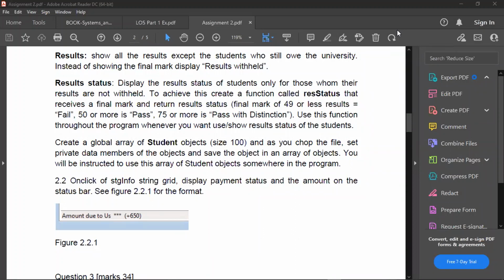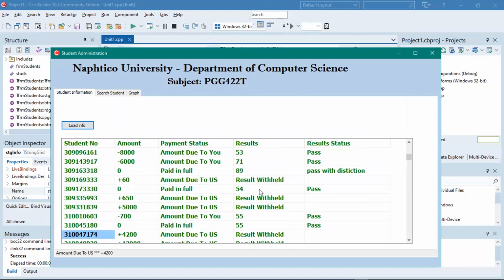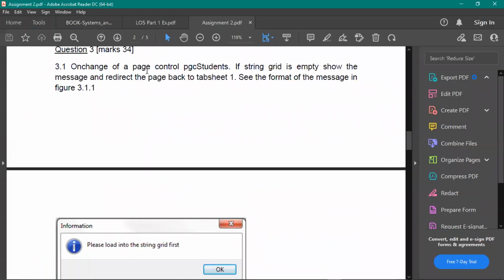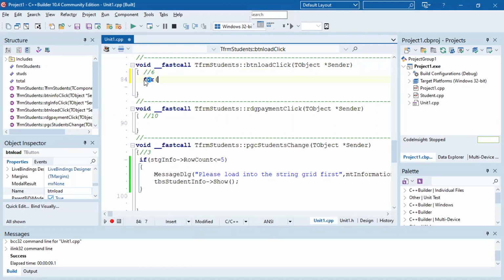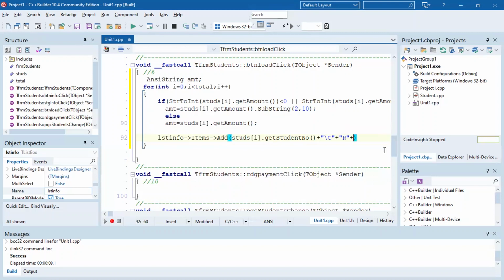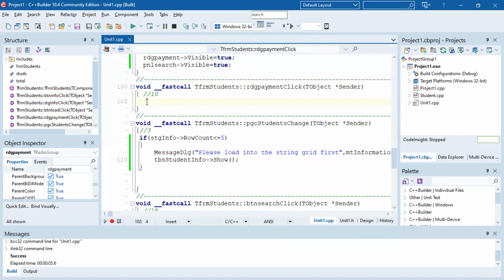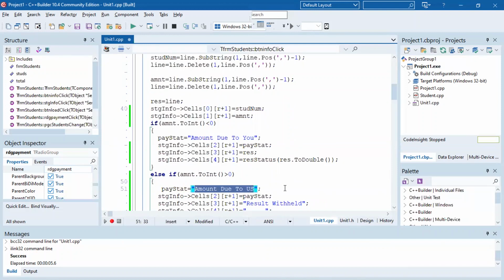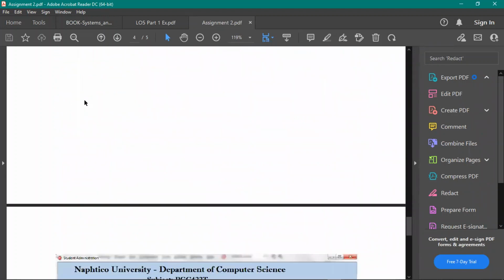Part2 of Assignment update Status bar and load list box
in this video we will be doing question 3 ,update status bar and load to list box